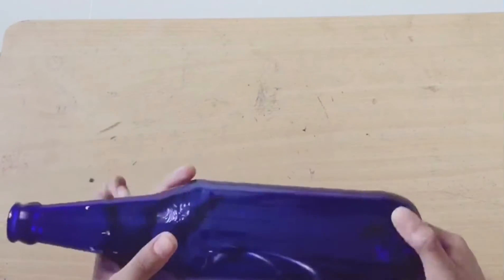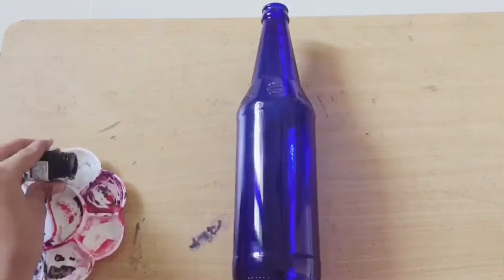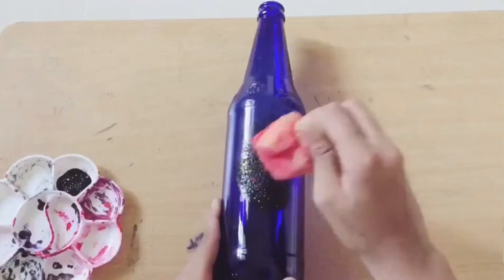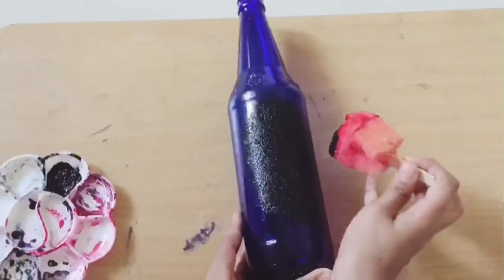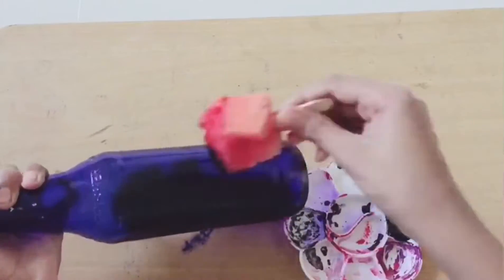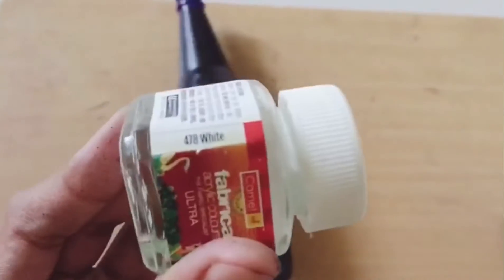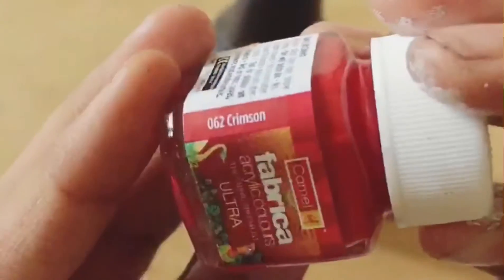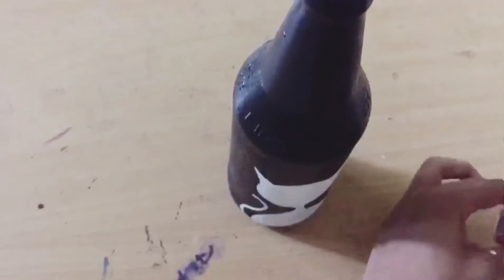Cat 😼. Bottlr art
New bottle art cat 🐱 😼 🤣